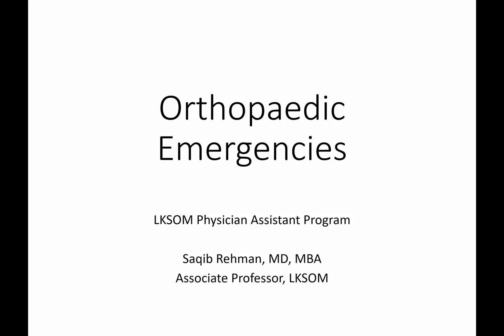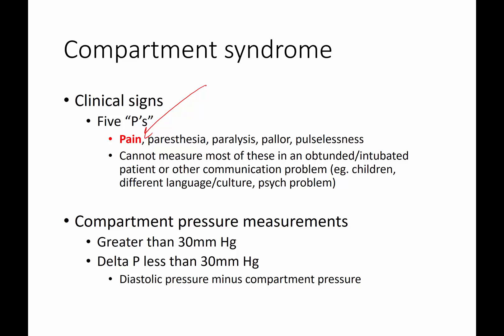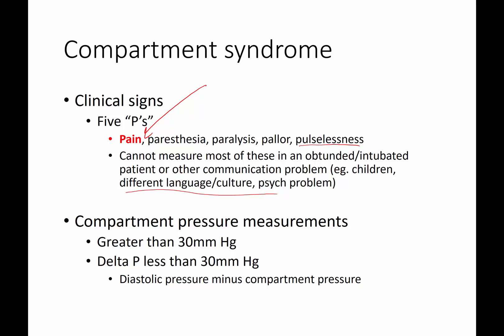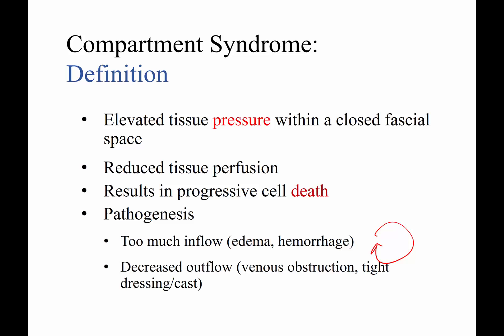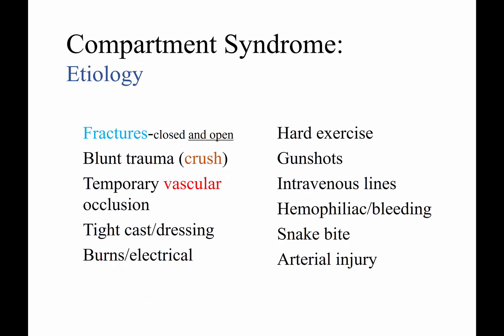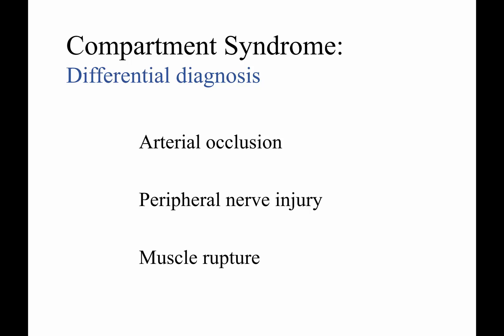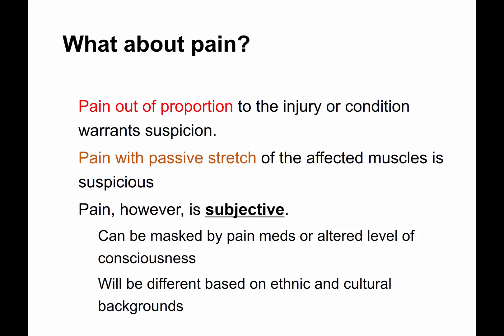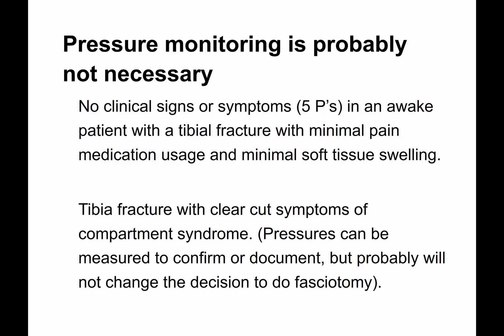Ortho emergencies PA students 1 - compartment syndrome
Basics on compartment syndrome for PA students.